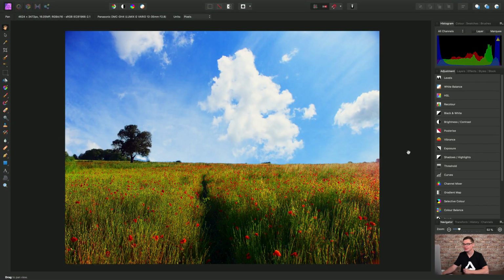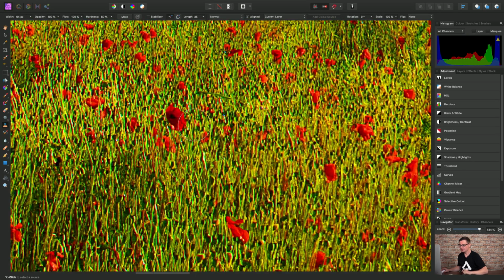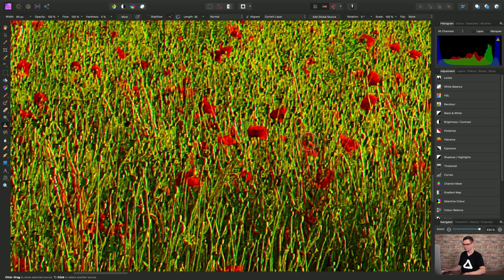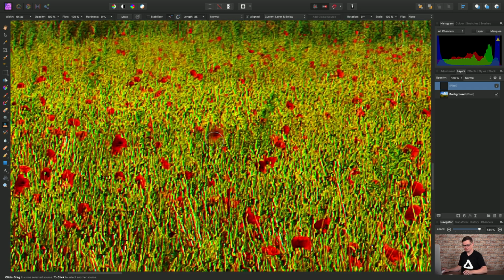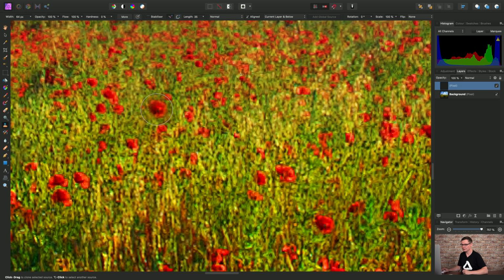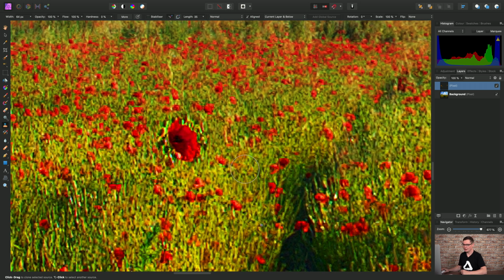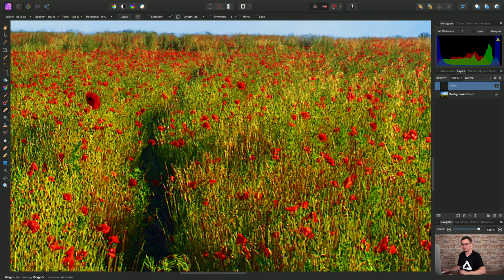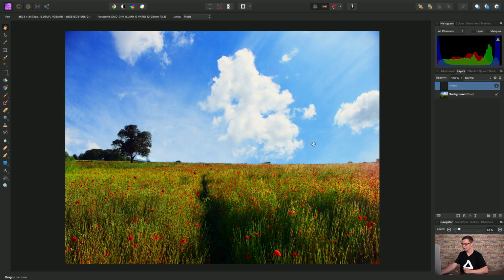Clone Brush Tool (Affinity Photo)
Lighten, darken and saturate/desaturate your image by brushing.